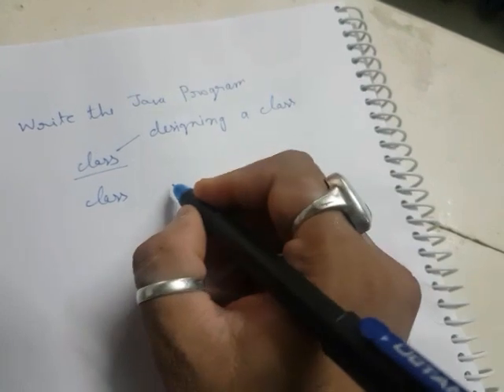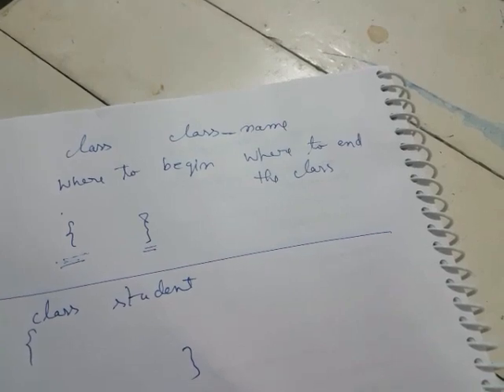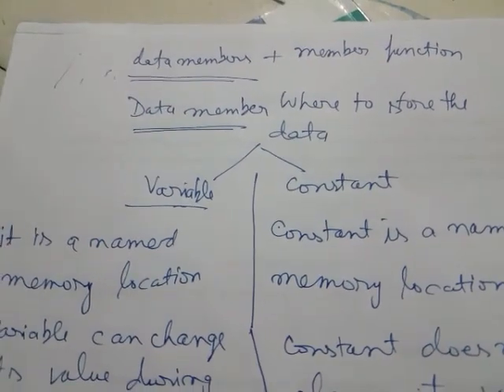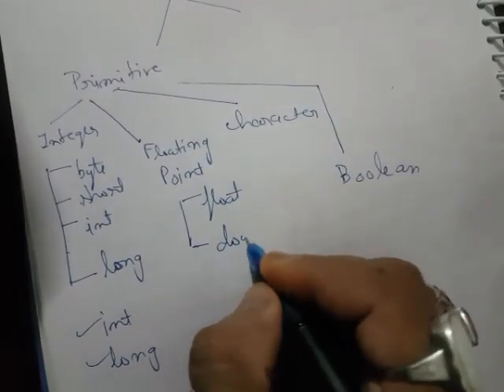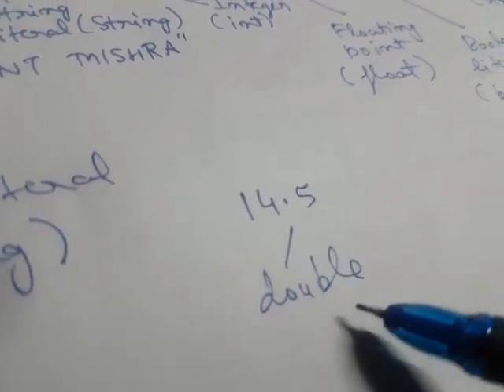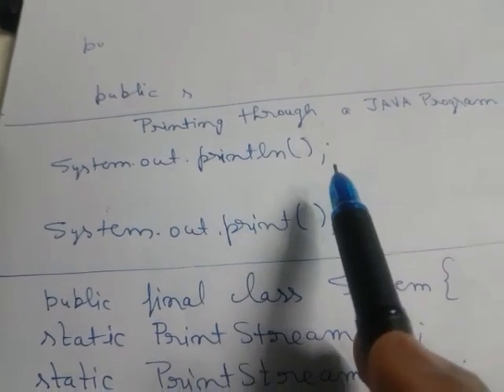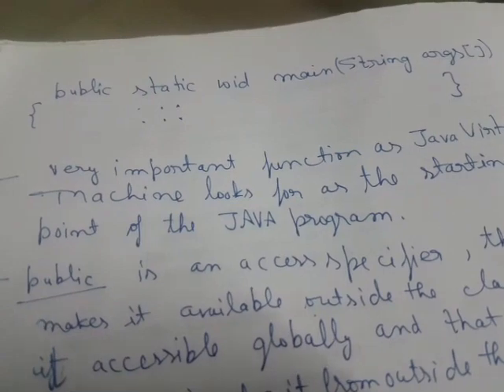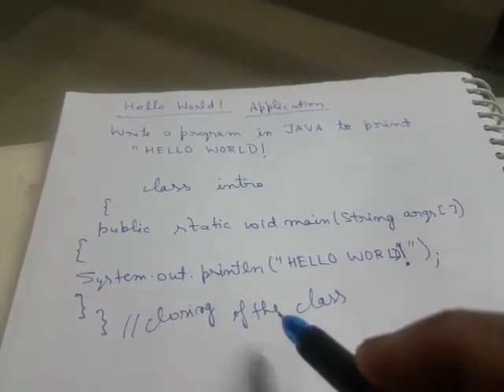ICSE JAVA PROGRAMMING LESSON 1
how to write first java program  : ICSE JAVA PROGRAMMING LESSON 1